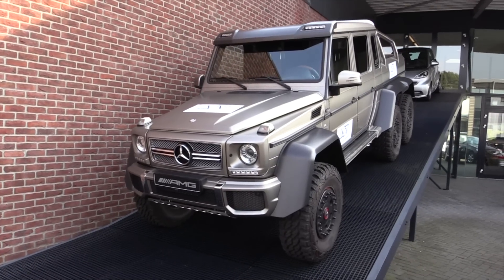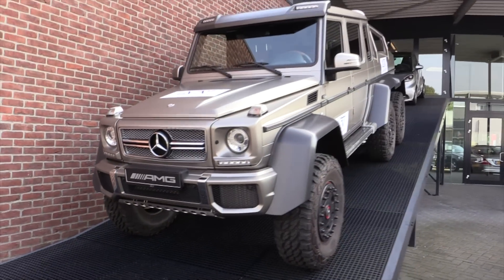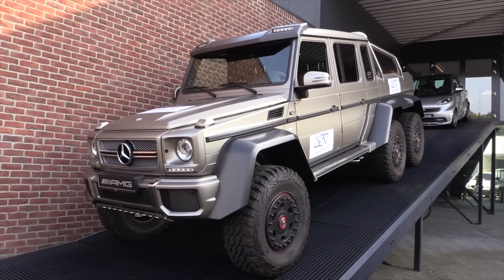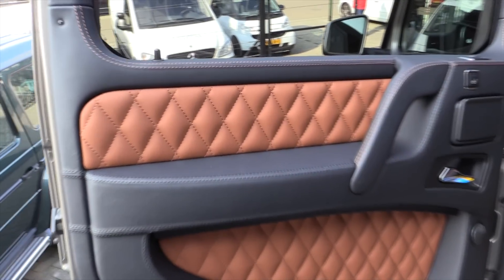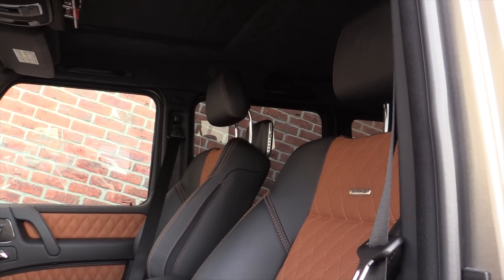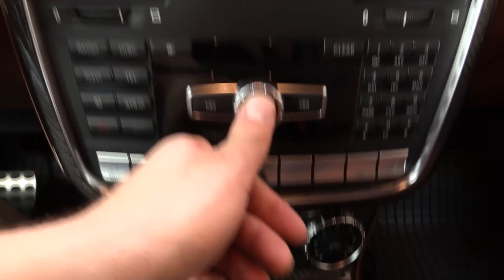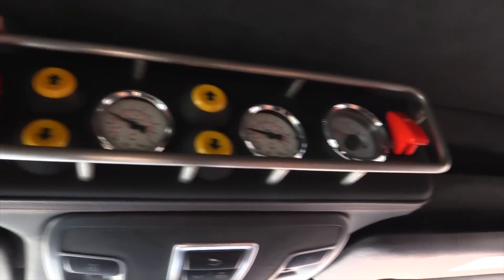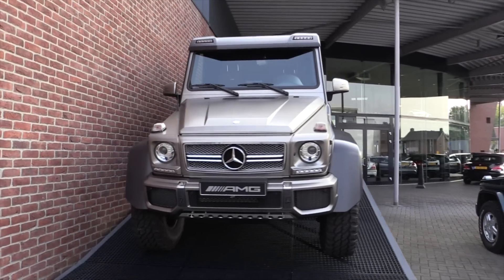Mercedes-Benz G63 AMG 6x6 2015 Start Up In Depth Review Interior Exterior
Hello and welcome to Alaatin61! YouTube's collection of automotive variety! In today's video, we'll take an up close and in depth look at the all New 2015 Mercedes-Benz G63 AMG 6x6. This version has 545 HP.